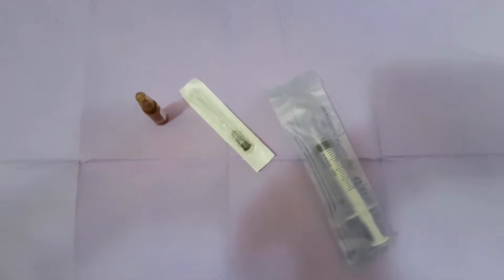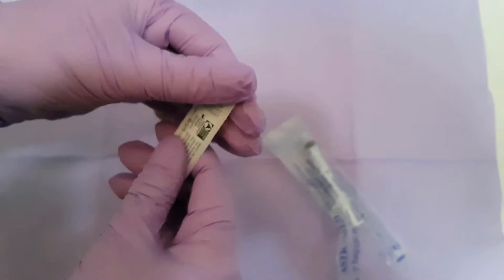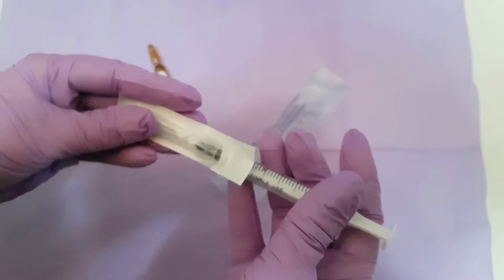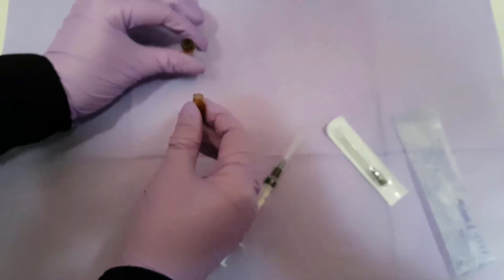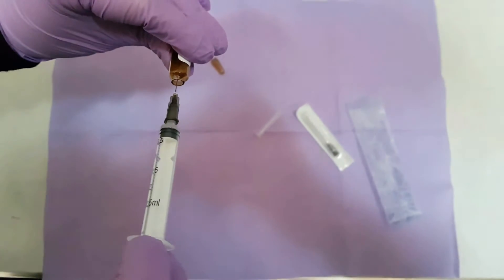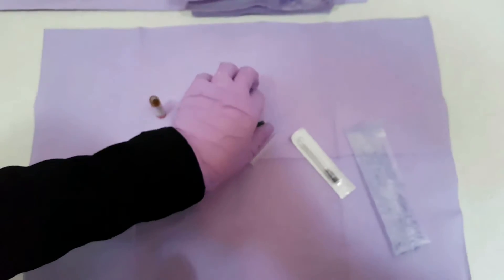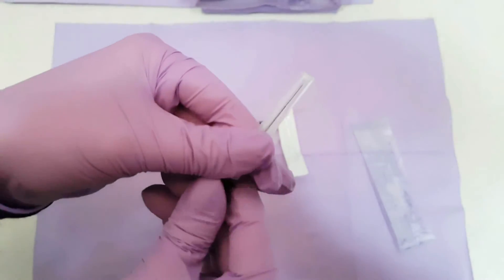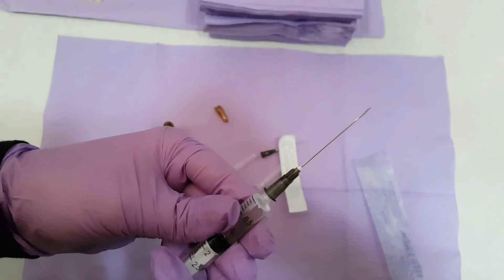Dental Materials - [ Dental Anesthesia - Preperation ]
The most commonly used local anesthetic is lidocaine (also called xylocaine or lignocaine), a modern replacement for procaine (also known as novocaine). Its half-life in the body is about 1.5–2 hours.The Inferior alveolar nerve anaesthesia or block or IANB (sometimes termed "inferior dental block", or wrongly referred to as the "mandibular block") probably is anesthetized more often than any other nerve in the body.